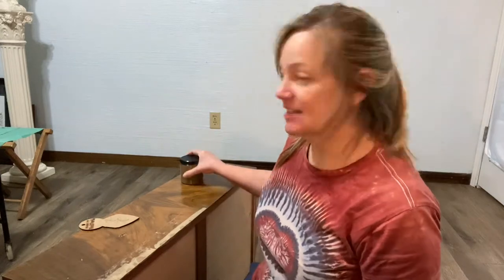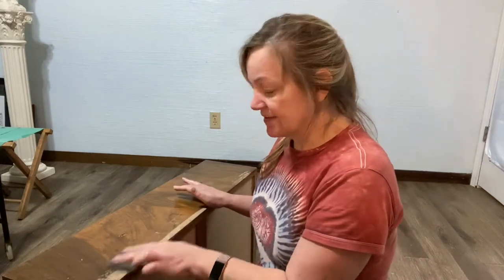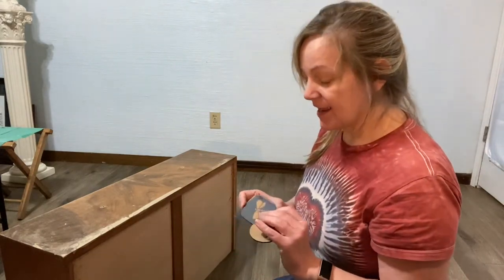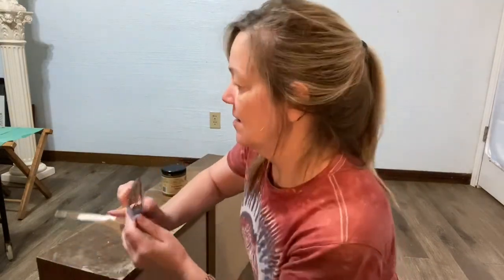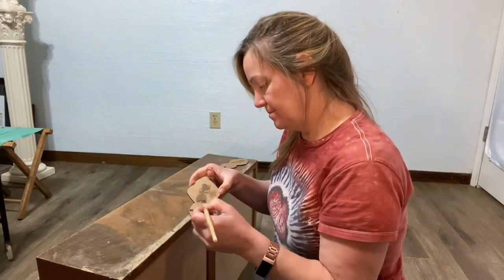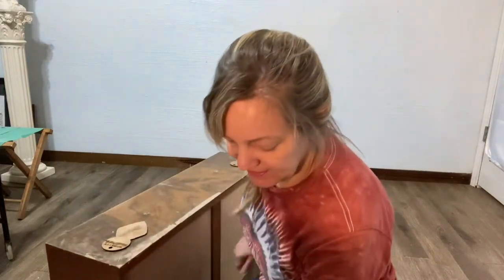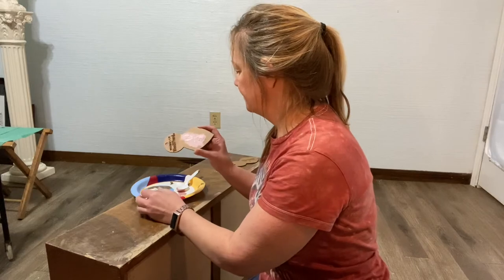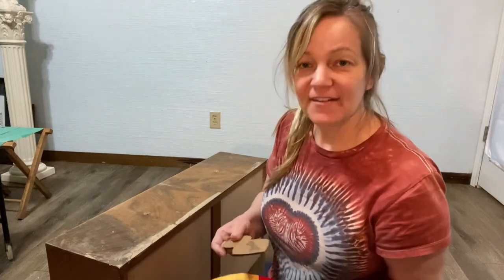How to scuff sand and using Dixie Belle mud for a raised stencil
How to scuff sand and how to used Dixie Belle mud for a raised stencil